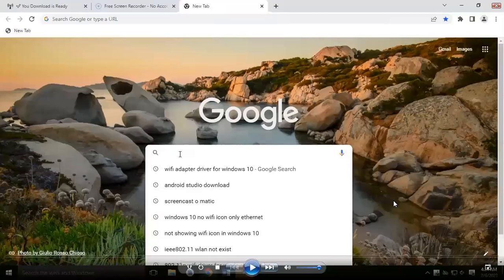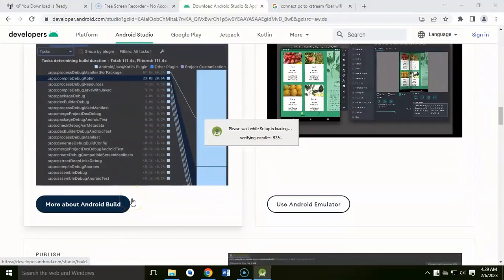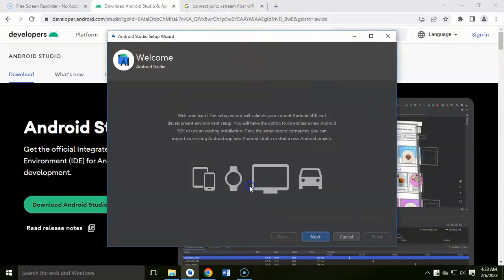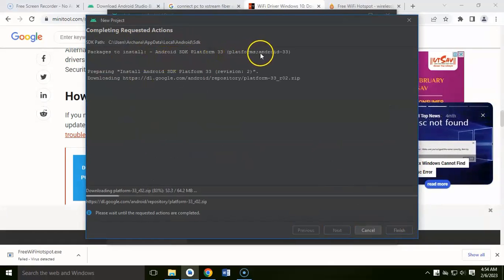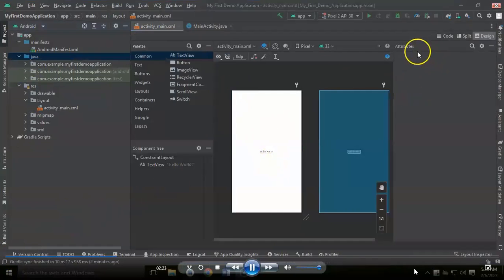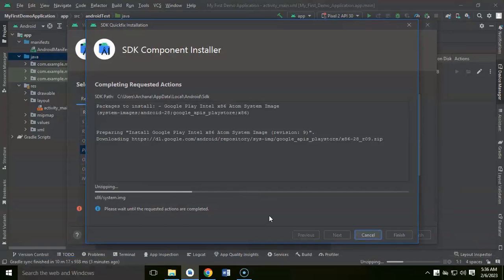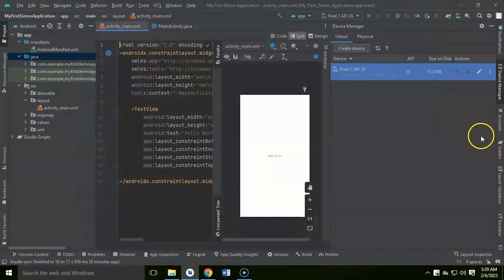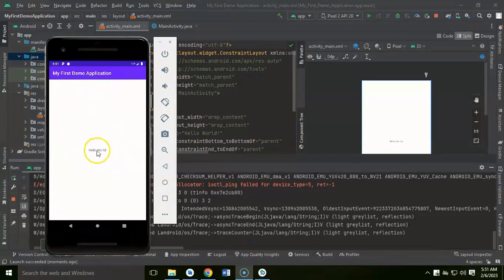Download Android Studio | Add AVD/ Emulator | Run Hello world on Emulator